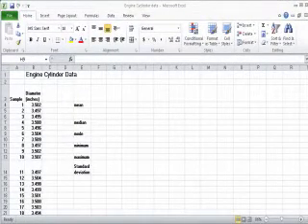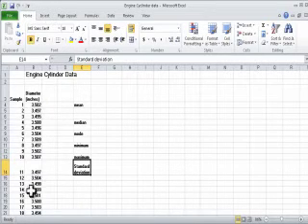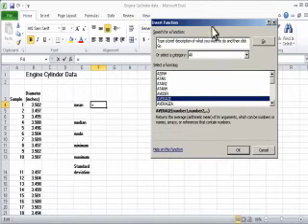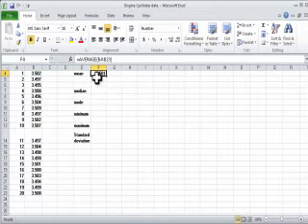Using Descriptive Statistices on Data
There are a number of ways to use descriptive statistics. This video goes through the descriptive statistics that you will need to use to analyse your data. The statistical tool kit has been turned on in Excel for this option to be usable.